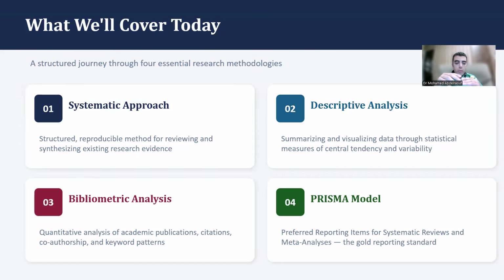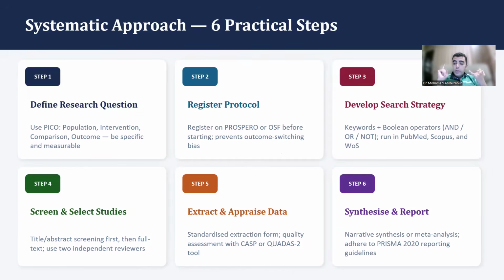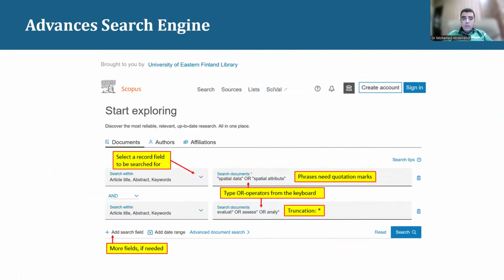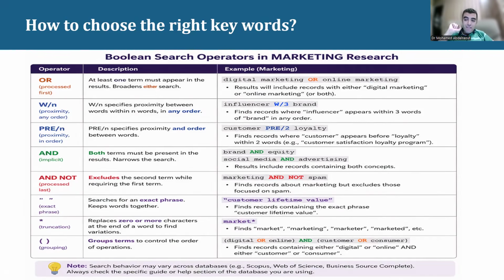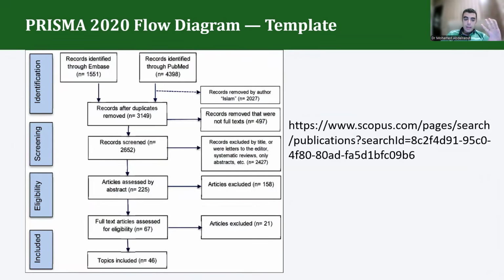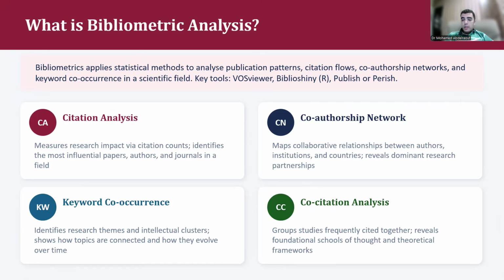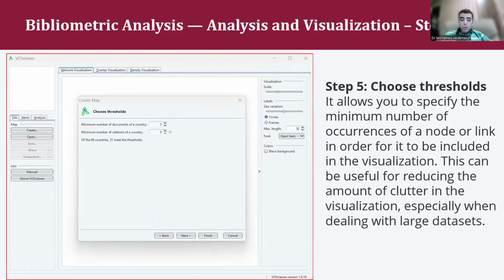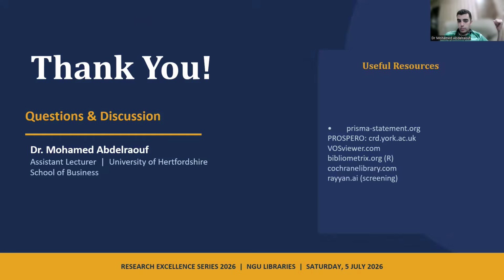Conduct a Systematic Literature Review: A Step-by-Step Guidance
How to Conduct a Systematic Literature Review (SLR) Step by Step

In this comprehensive tutorial, you'll learn how to conduct a Systematic Literature Review (SLR) from start to finish using descriptive analysis and bibliometric analysis. Whether you're a PhD student, Master's student, researcher, or academic, this guide walks you through each stage of the review process.

In this video, you'll learn:

✔ How to plan a systematic literature review
✔ How to formulate research questions
✔ How to search databases like Scopus and Web of Science
✔ How to screen and select relevant studies
✔ How to extract research data efficiently
✔ How to perform descriptive analysis
✔ How to conduct bibliometric analysis
✔ How to identify research trends, influential authors, and collaboration networks
✔ Recommended software and tools for systematic reviews

This tutorial is ideal for researchers in:

Marketing
Business
Management
Information Systems
Social Sciences
Engineering
Healthcare
Education
And many other disciplines.
If you found this tutorial helpful, please:

Share it with fellow researchers